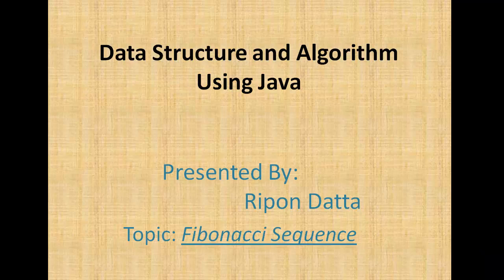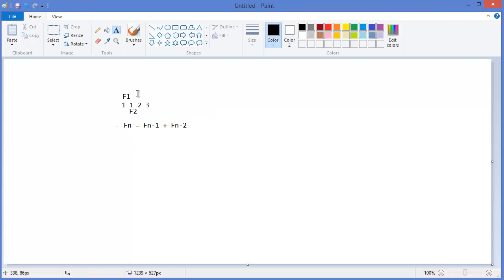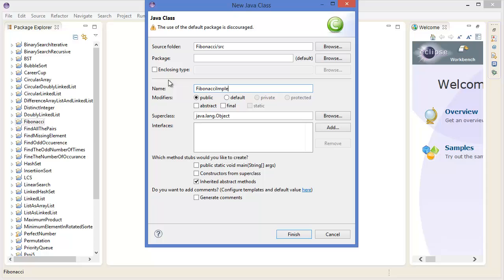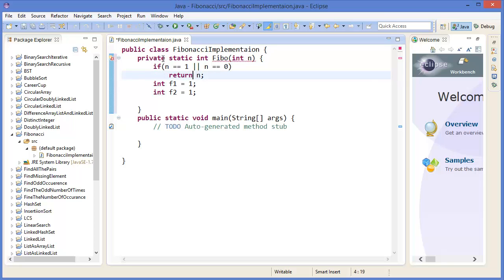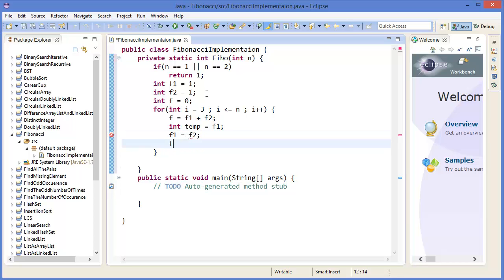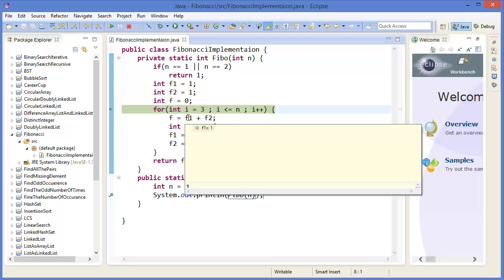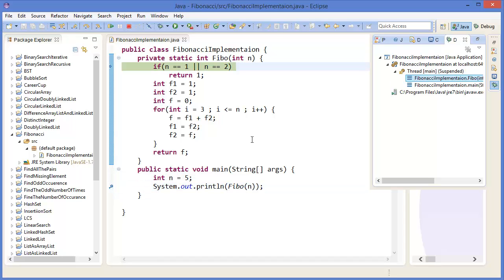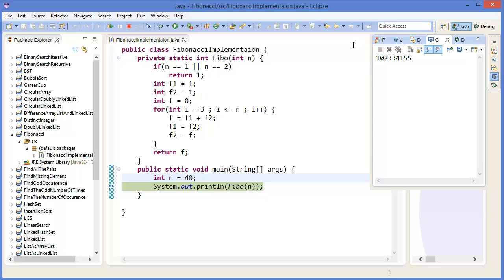Data Structure & Alogorithm: Fibonacci Sequence